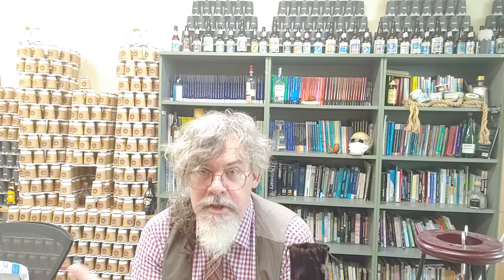Box Opening: An old pipe from my favourite carver